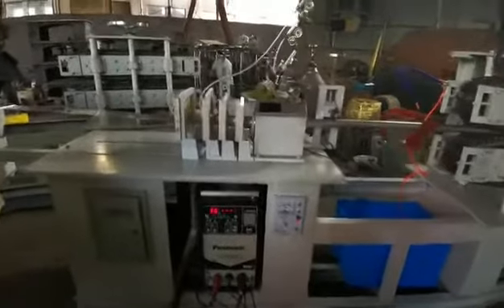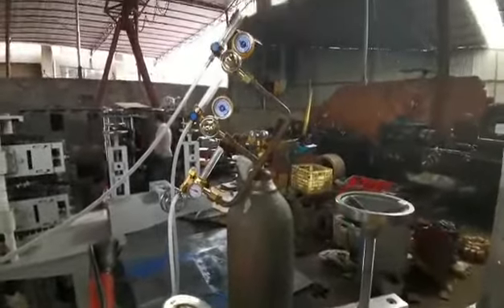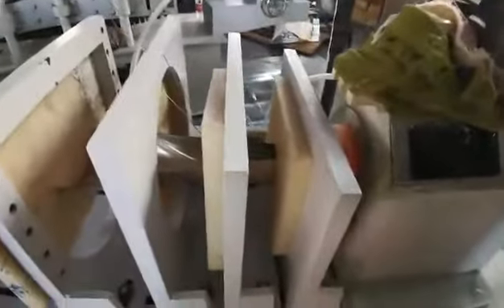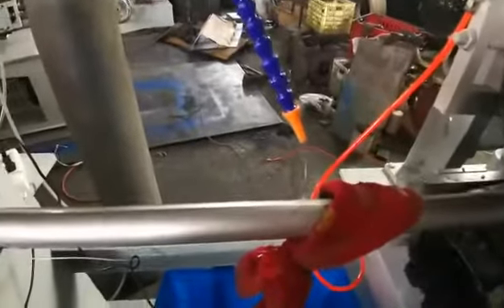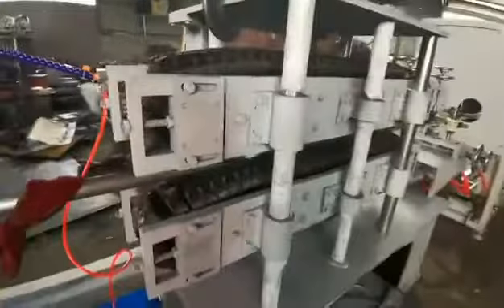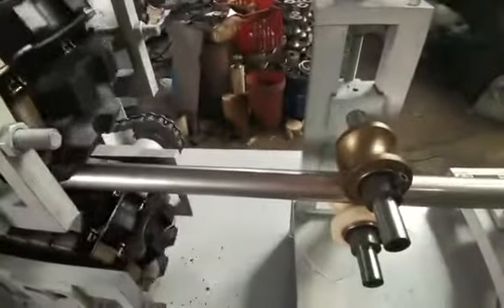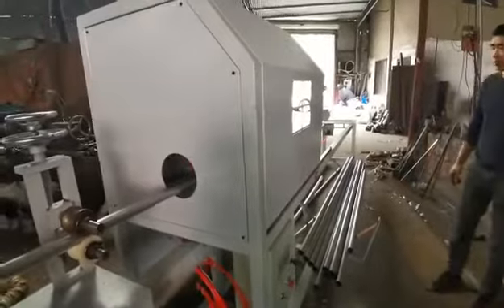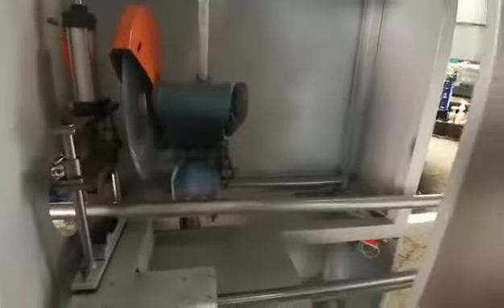Stainless steel pipe making machine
How to make stainless stainless pipe?
Water bulging pipe making machine